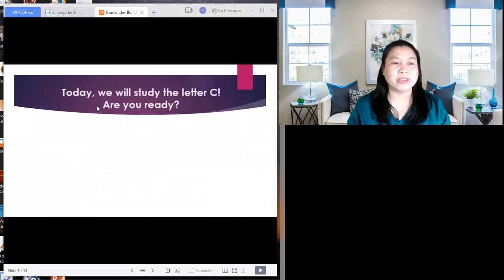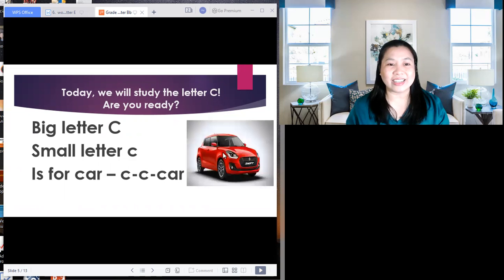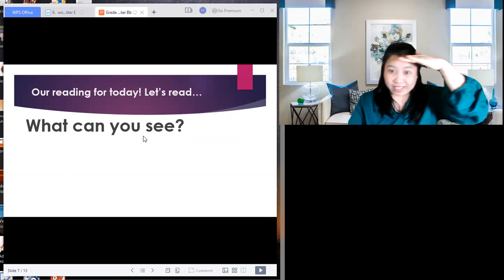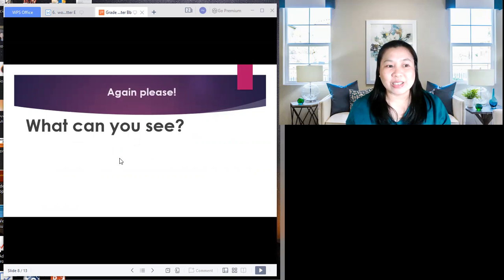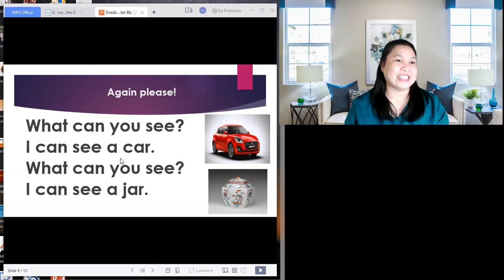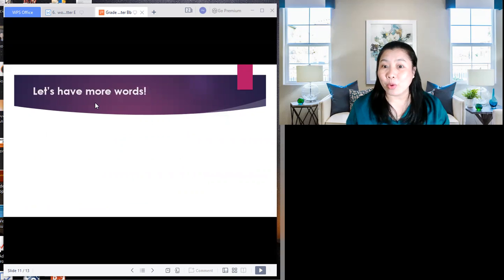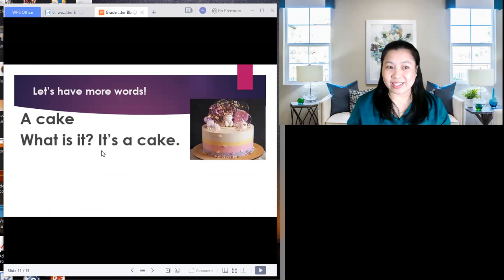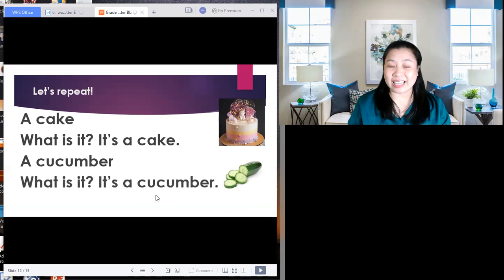ENGLISH ALPHABET - LETTER Cc